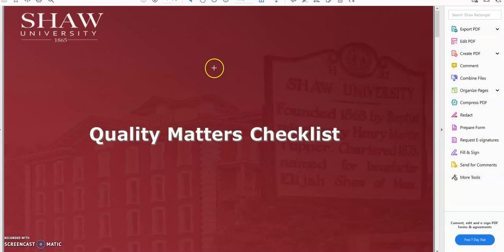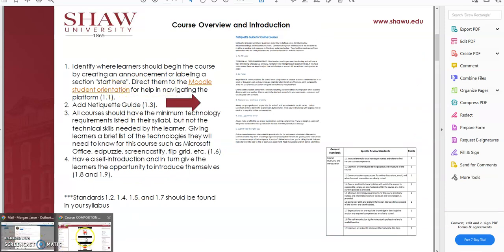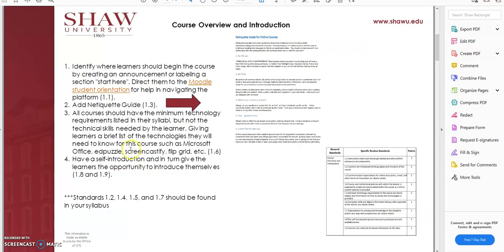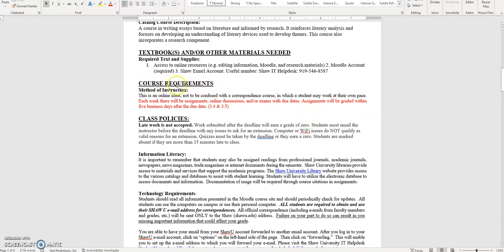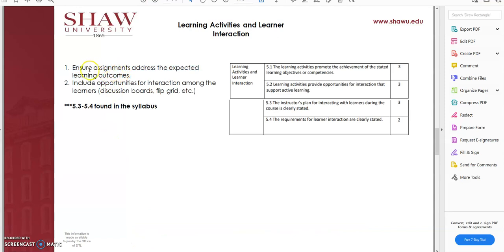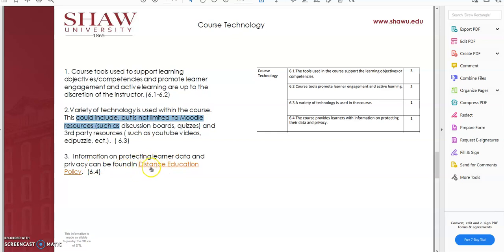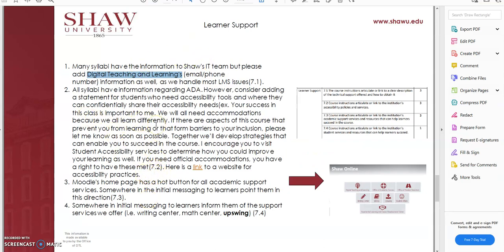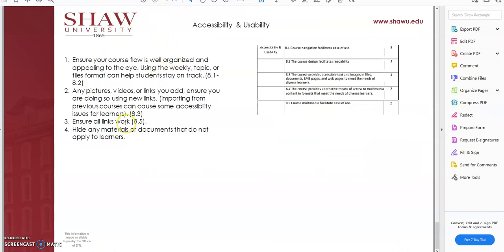Quality Matters checklist tutorial Shaw 2022 2023